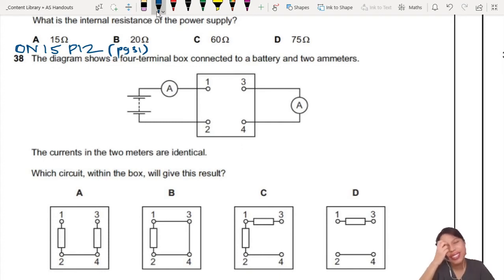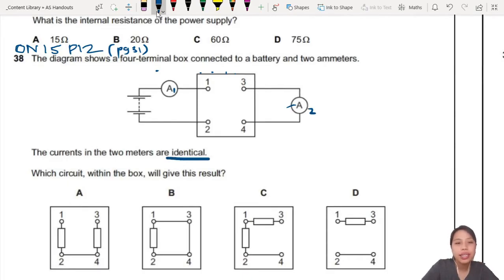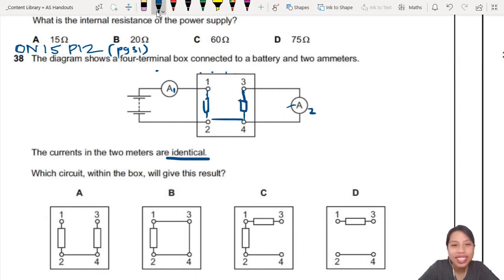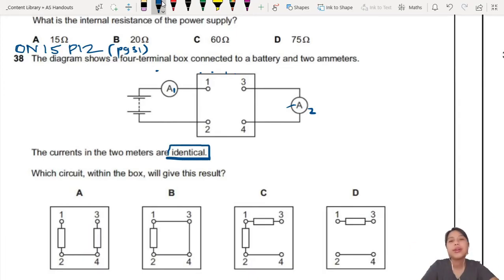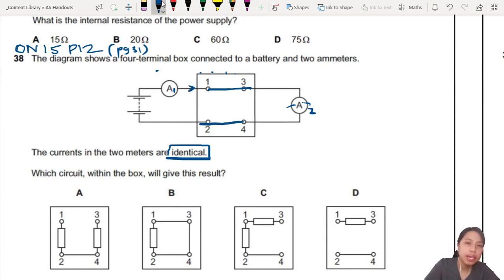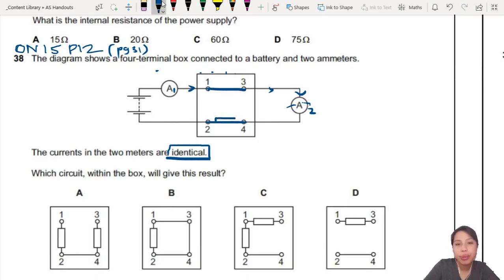10.1c Ex1 ON15 P12 Q38 Terminal Box | AS DC Circuits | Cambridge A Level 9702 Physics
Example 1 - 9702/12/O/N/15: The diagram shows a four-terminal box connected to a battery and two ammeters. The currents in the two meters are identical. Which circuit, within the box, will give this result?